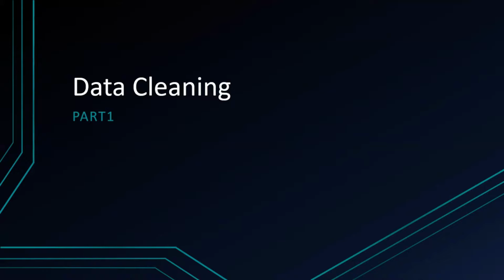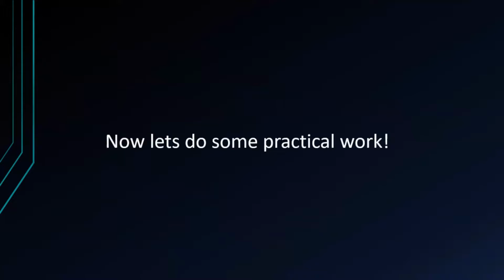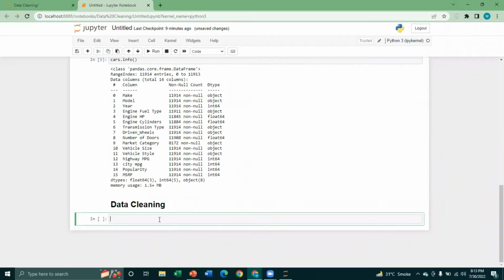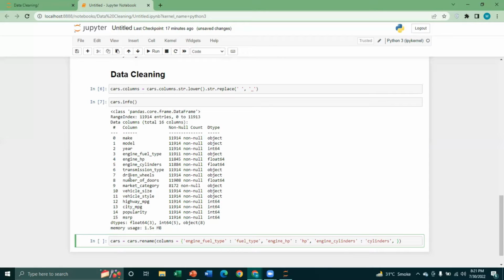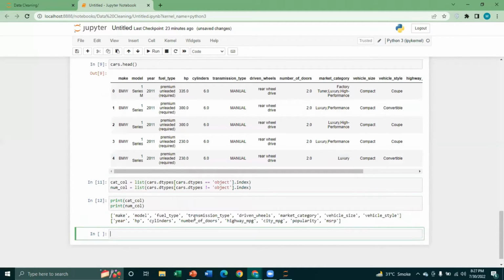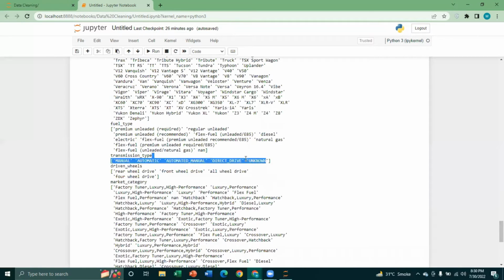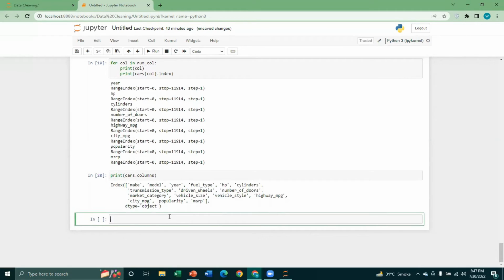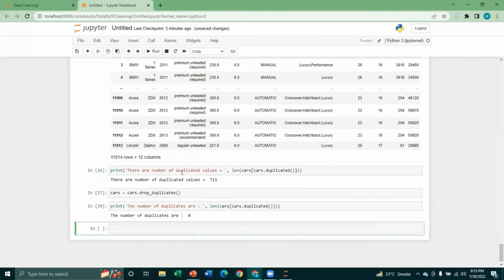009 Data Cleaning Part1